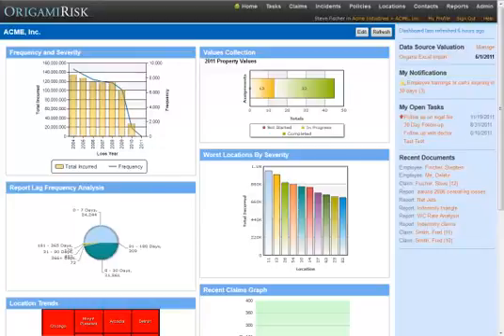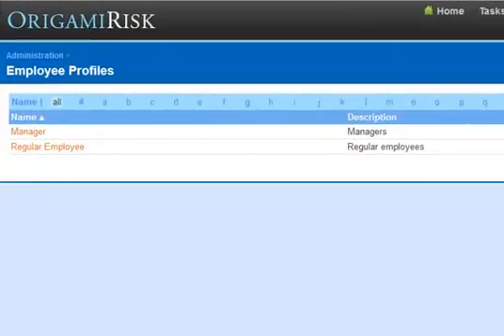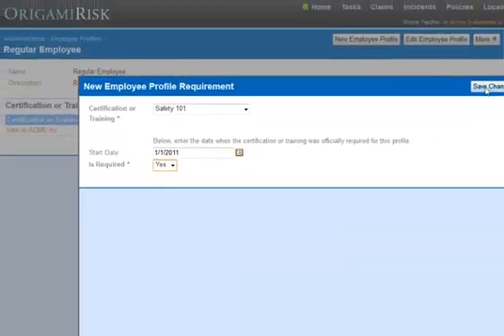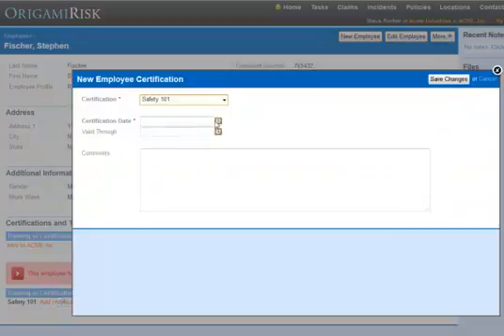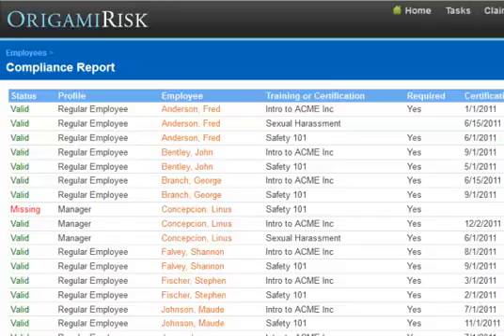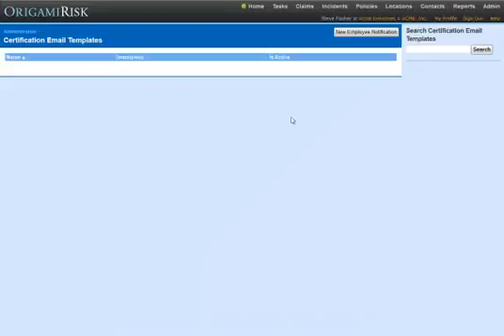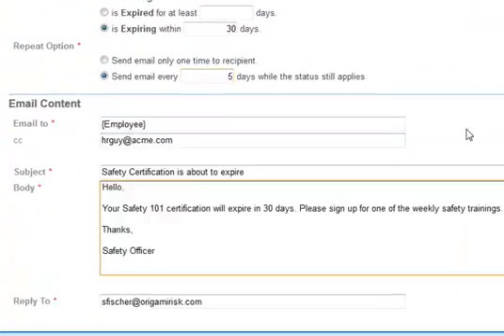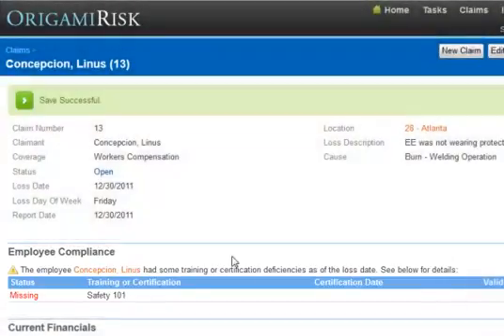Employee Training and Certifications